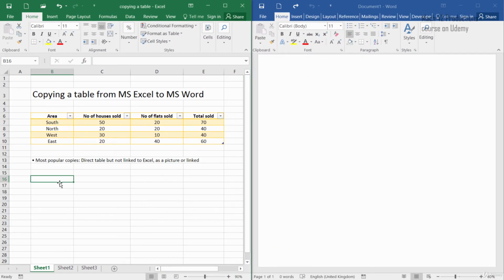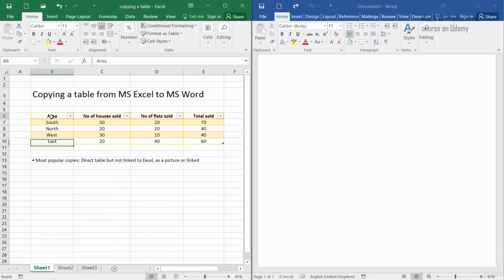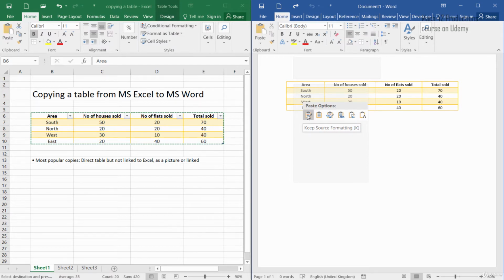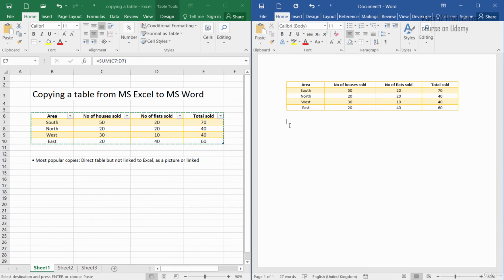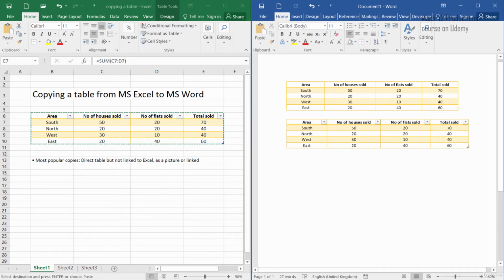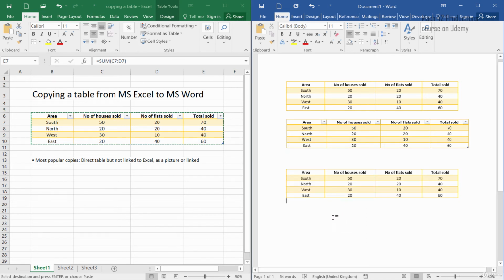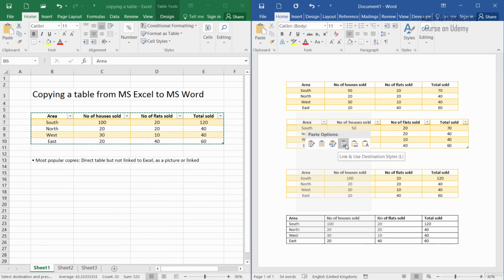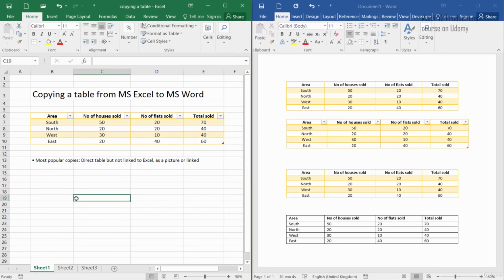EXCEL Begin to Advance 46